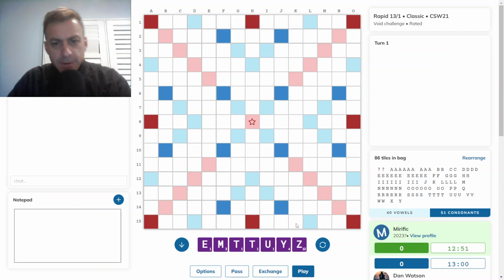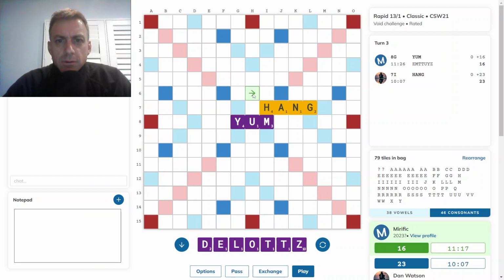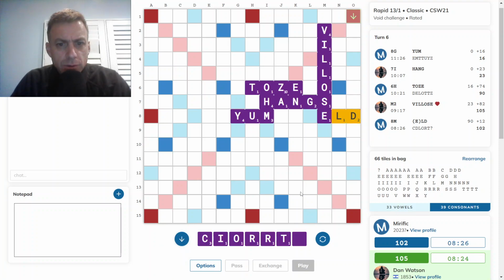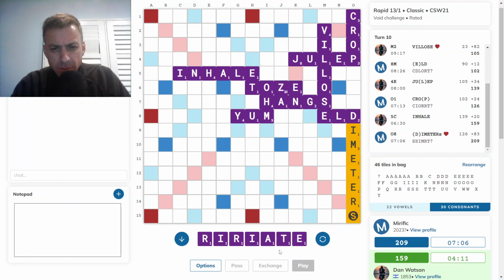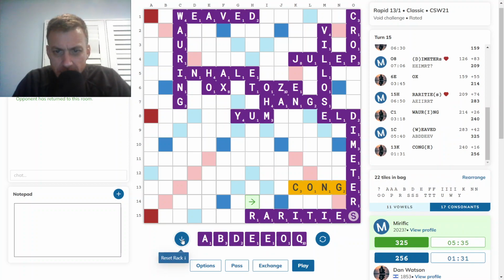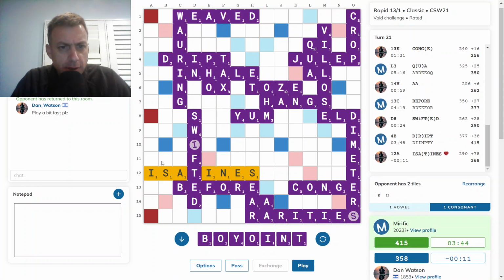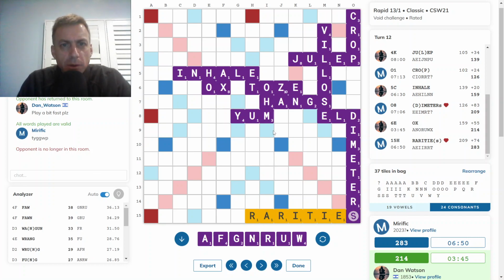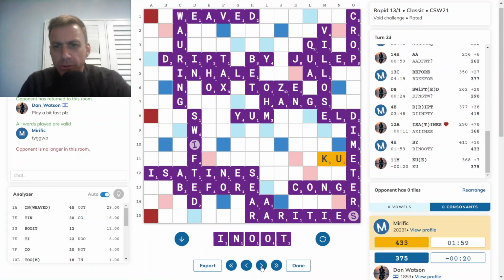Scrabble game with commentary no.30